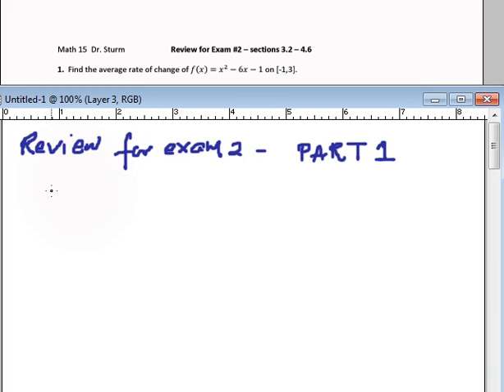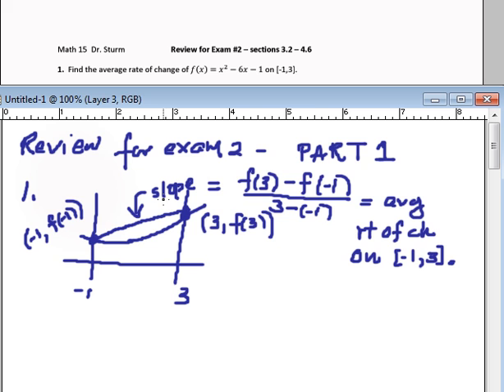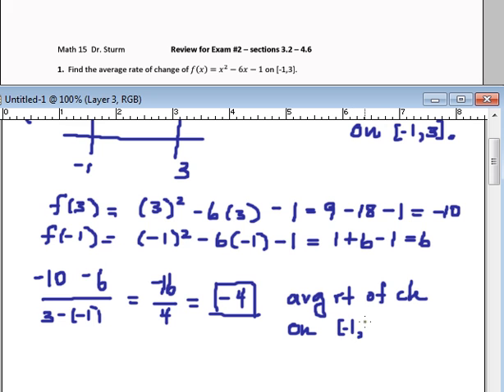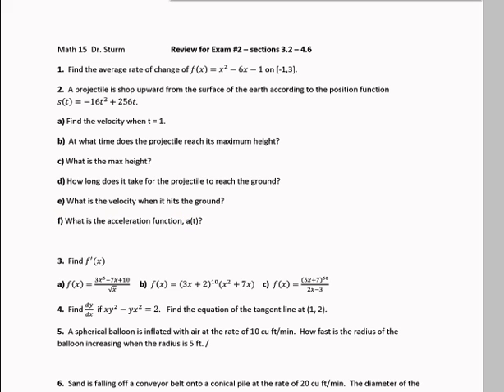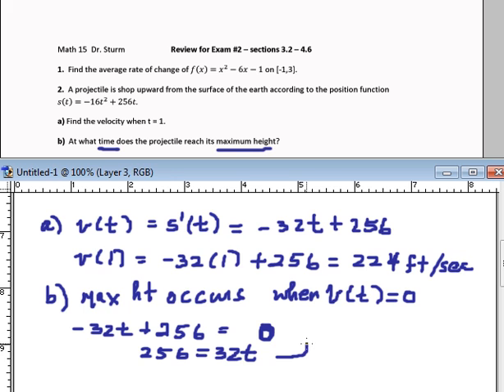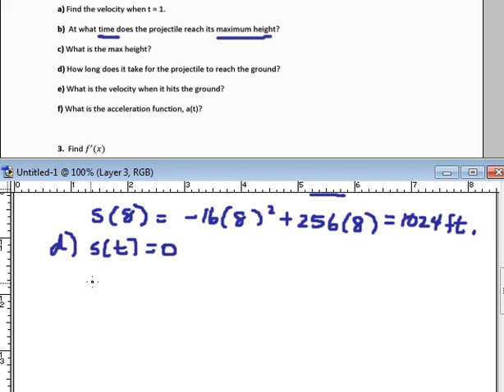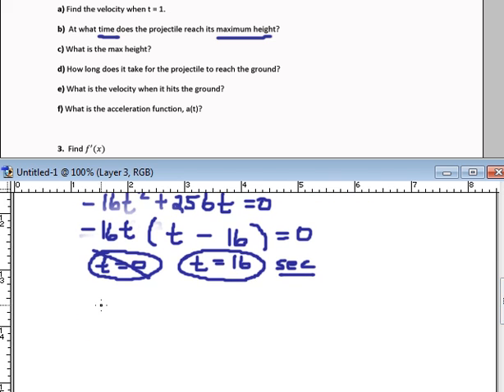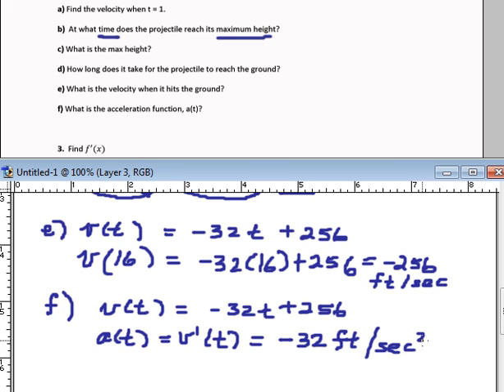Calculus 1 - Review Exam 2 Part 1